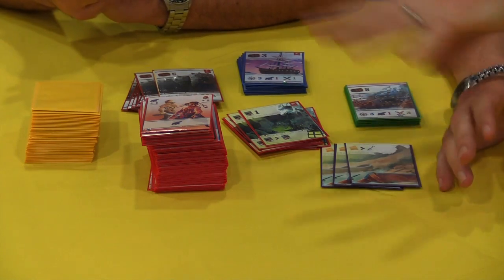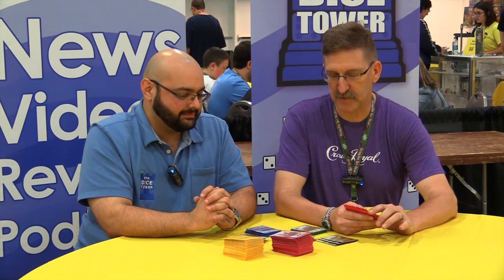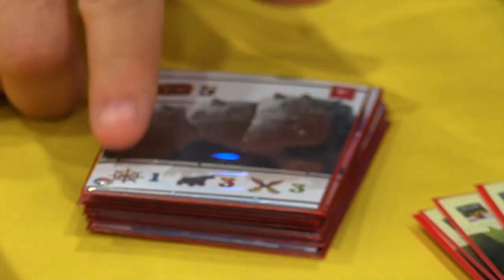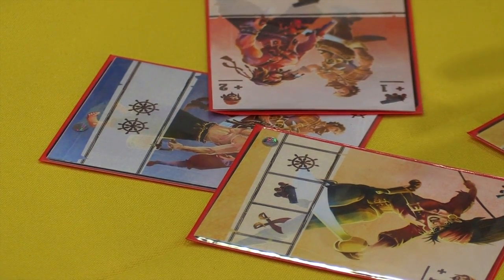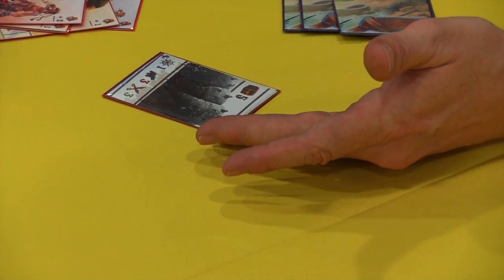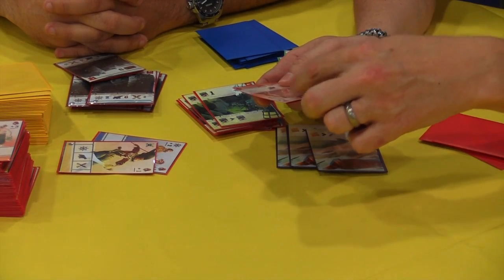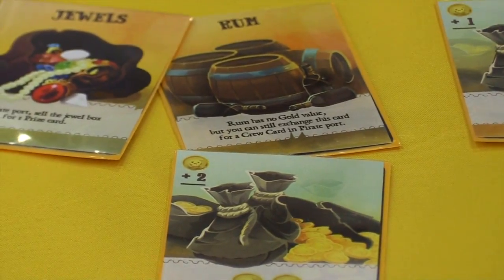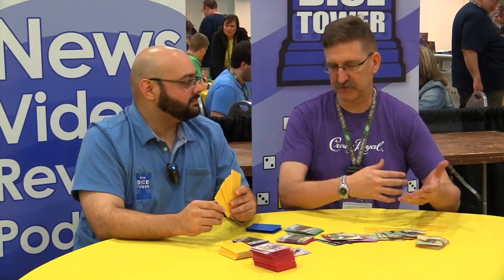Origins Summer Preview: Jolly Roger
The Dice Tower talks to Ares Games about their upcoming game Jolly Roger